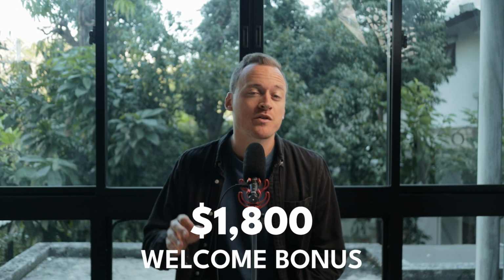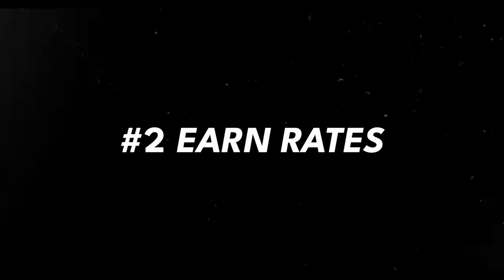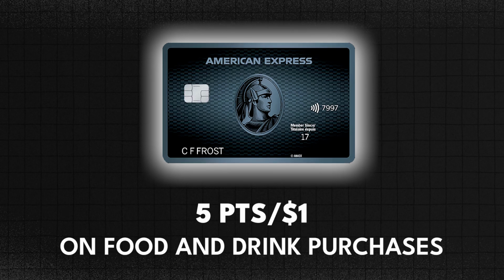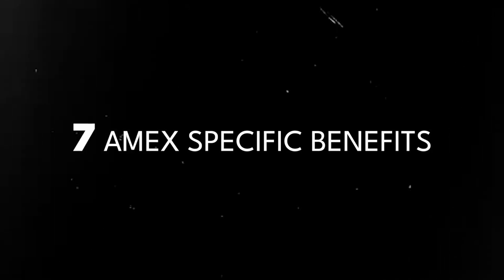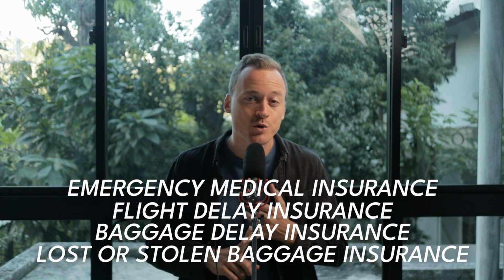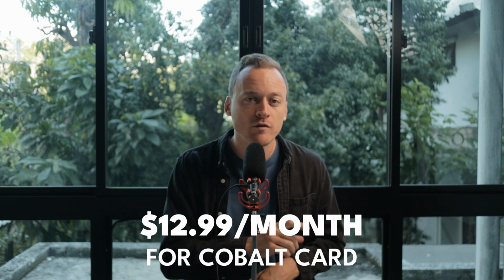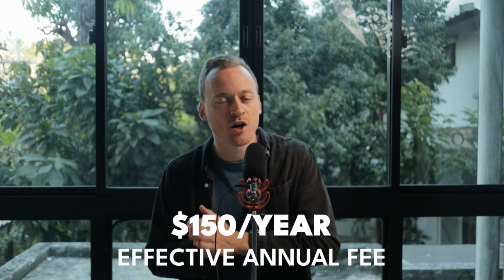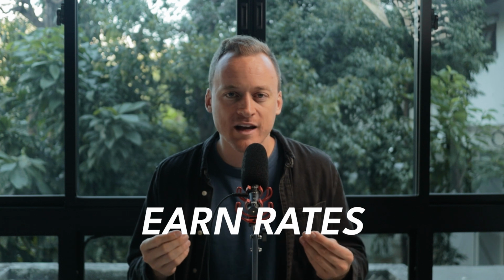Amex Cobalt vs. Gold (2026 Review)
Most people assume the American Express Gold Card is the obvious winner over the Amex Cobalt Card, but is that actually true? In this video, I dive deep into the real differences between the Amex Gold and Cobalt, uncovering hidden factors that could cost you (or save you) thousands over time. From earning rates to travel perks and long-term rewards strategies, I’ll show you why picking a card based only on the flashy welcome bonuses could be a huge mistake.